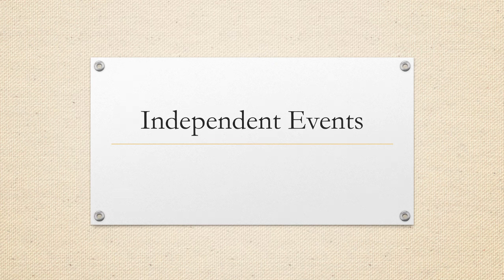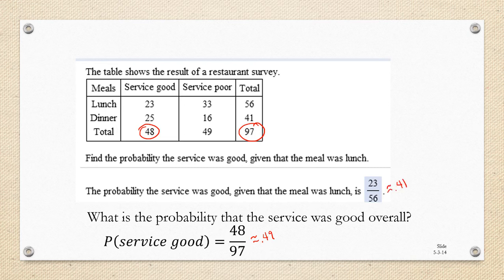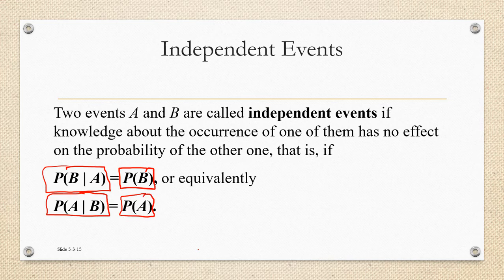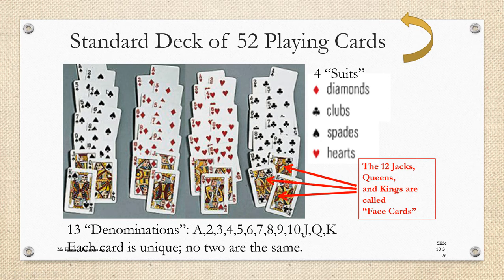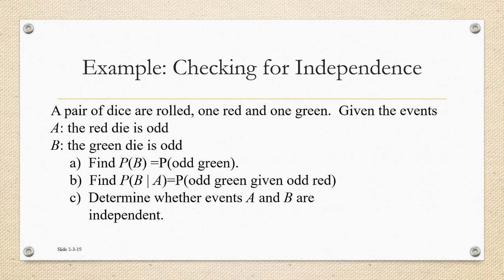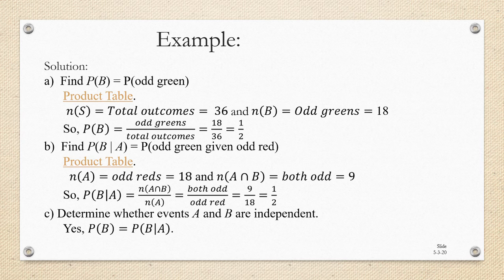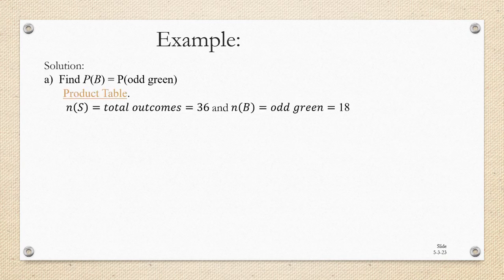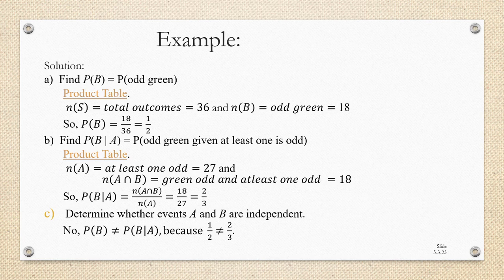Probability Part 8: Independent Events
This lesson defines Independent Events in Probability and gives several examples of using the definition to determine whether two events are independent.  Two events A and B are independent if knowledge about the occurrence of one of the events does not affect the probability that the other events occurs.

I highly recommend that you watch the video on Conditional Probability before watching this video.